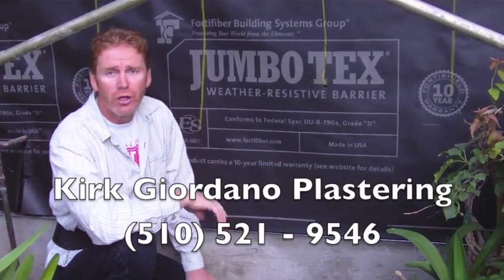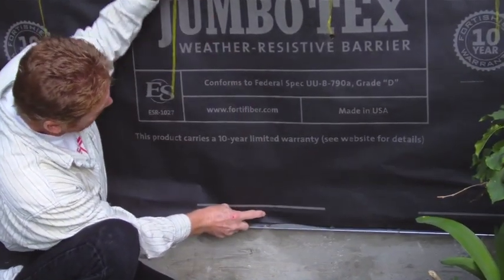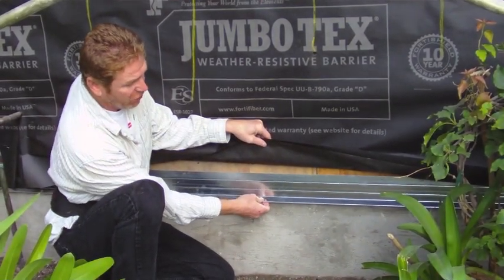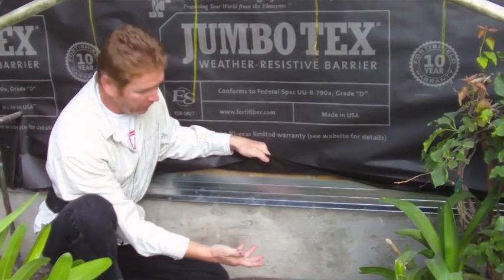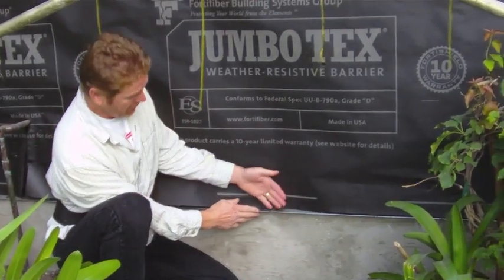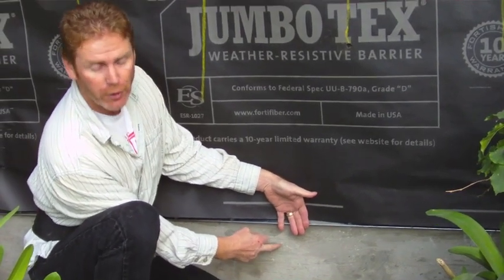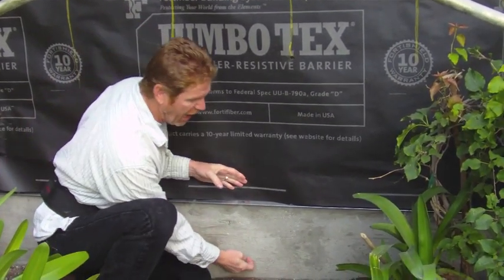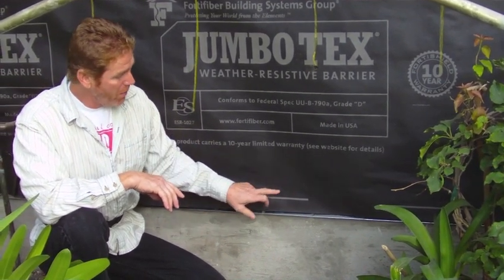Where to place a stucco weep or drip screed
Where to place the drip screed to protect plywood and the mudsill.

Stucco weep or drip screeds, same thing.
If your home was built before 1975, you wouldn’t have weep or drip screed as building codes did not require it until about 1975.
If your stucco goes below the mudsill and into the dirt, the worst that happens is with movement. The home’s stucco can often crack and sometimes buckle a bit.
   A stucco weep or drip screed has many purposes.
One is to provide an expansion joint, and the other is to provide a stop and a guild to apply the proper depth or thickness of the stucco.
   There are a few more reasons for a weep or drip screed, but these are the best reasons to install them.
I believe it’s a myth or false belief that bugs will enter if the stucco is taken to the ground.
BTW, when attaching the weep screeds onto the substrate or plywood surface, the lower part of the weep screed can touch the foundation below the mudsill.

Stucco drip screed over copper flashings.
Stucco weeps or drip screeds below grade.